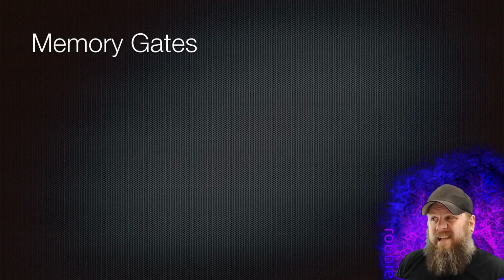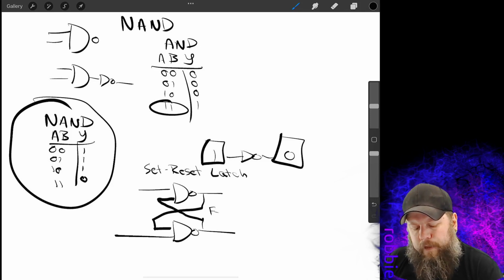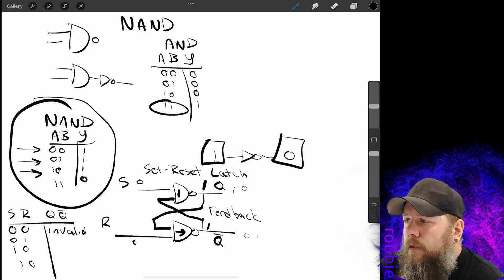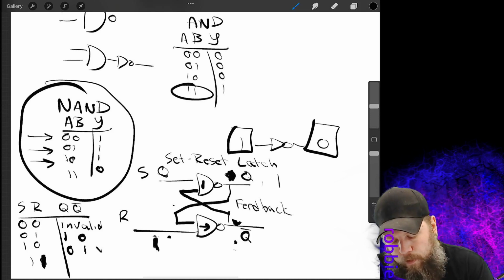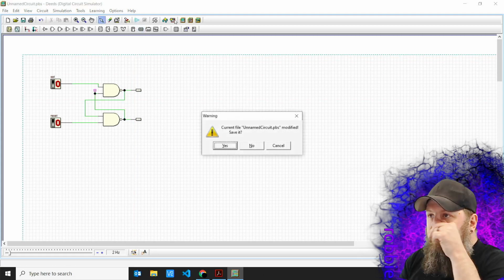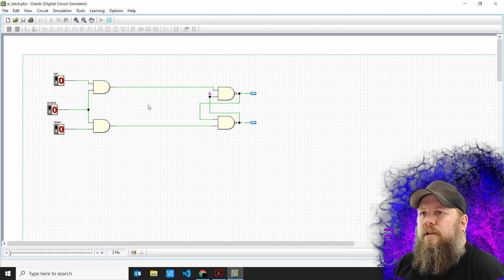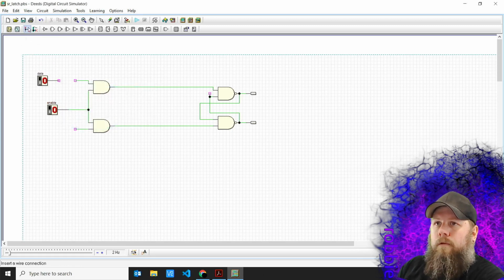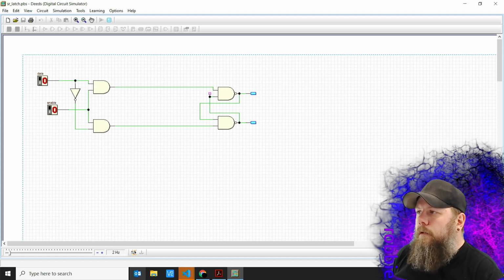Memory Gates Pt.1